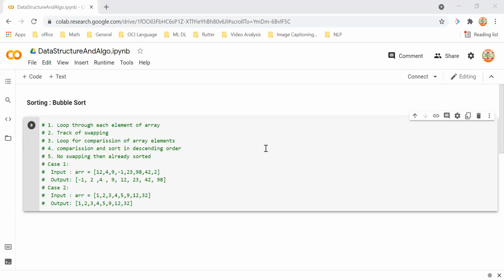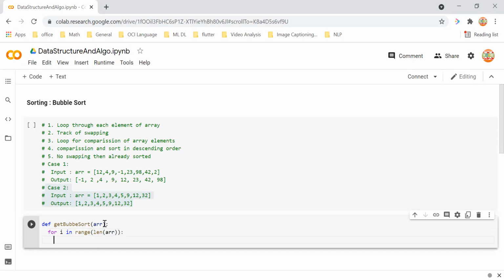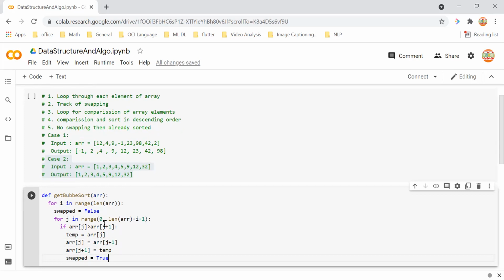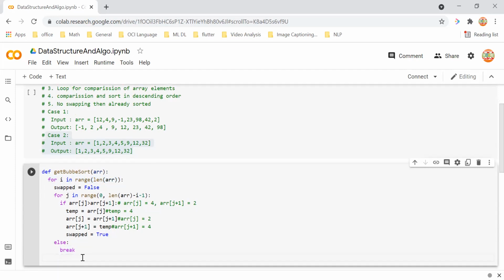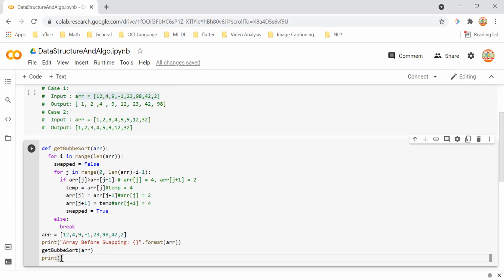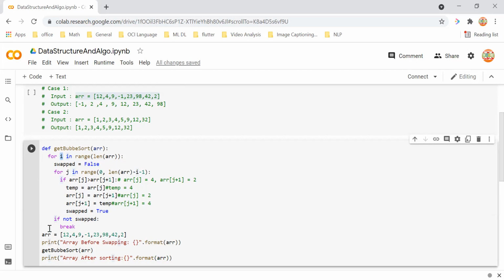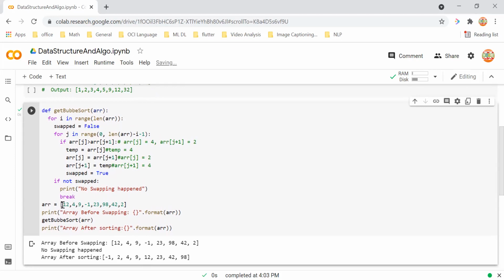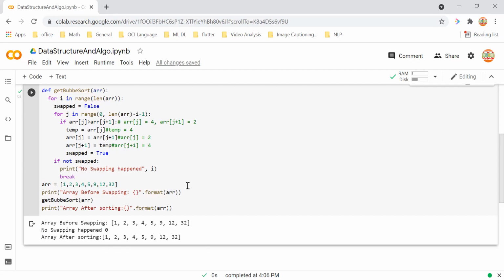Part 2 Bubble Sort Code